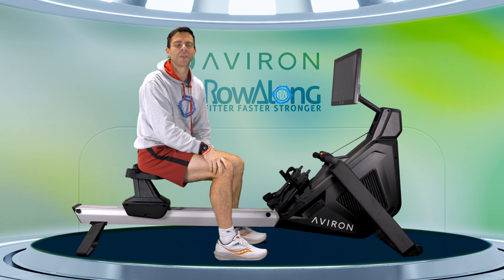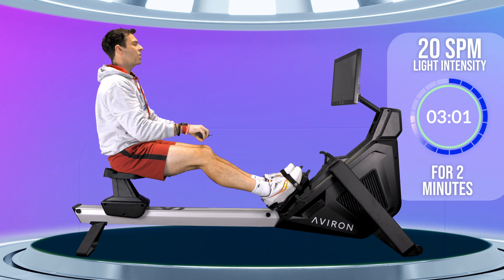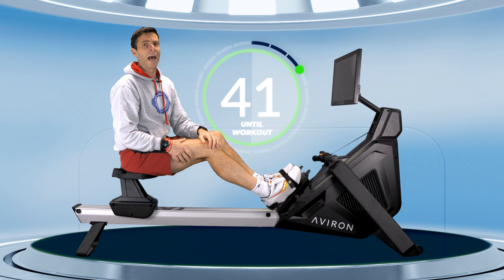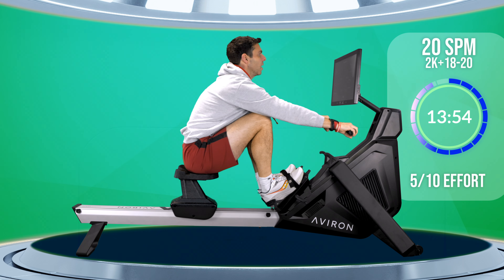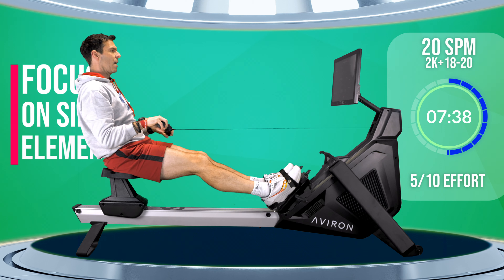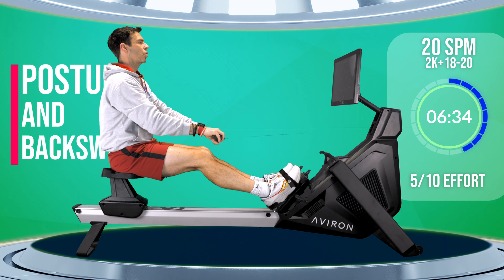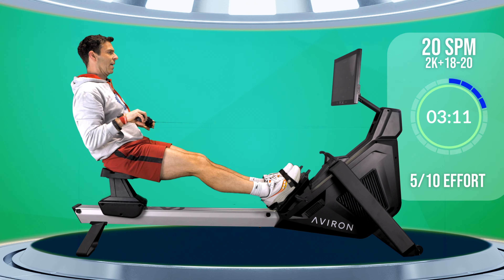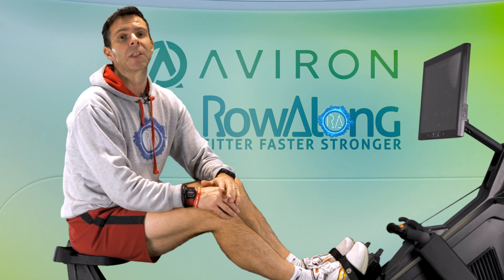Zero to Hero Rowing Workout Plan - Row 9 - 15 minutes Easy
Continue building your time on the rowing machine by increasing to 15 minutes - the longest so far in this Zero to Hero plan

🚣 ROW 9:  15 mins - 20spm at a low intensity (5/10 Effort)🚣

WARMUP:         4 minutes
WORKOUT:       15 mins - 20spm at a low intensity (5/10 Effort)
PACE GUIDE:    2K+18-20
EFFORT/RPE:   5/10
SPEECH:           Easy (ish)

⁉ Don't be alarmed that I'm not on a Concept2. The machine may be different, but the workout design remains the same. Row along with me on your machine, and follow my guidance for stroke rate and intensity. ⁉

‼ 2K Pace Info ‼
If you're unfamiliar with 2K pacing guides:

1 Row a 2000m time trial as fast as you can (if you're healthy enough to do so).
2 Divide the final time by 4 to get your average time to row 500m, which is your 2K pace.
3 For example, if you rowed 2000m in 8:24, your 2K training pace is 2:06.
4 Adjust based on guidance (e.g., 2K+18 means go 18 seconds slower).

📚 CHAPTERS 📚

00:00 Introduction
02:27 Warmup
07:35 Main Workout - 15 mins - 20spm at a low intensity (5/10 Effort)

For info, RowAlong used to be PDP but changed its name to RowAlong in 2020.